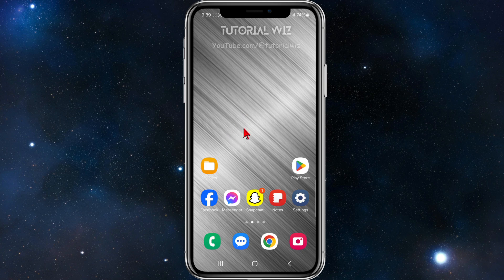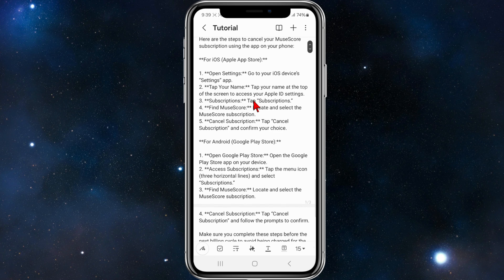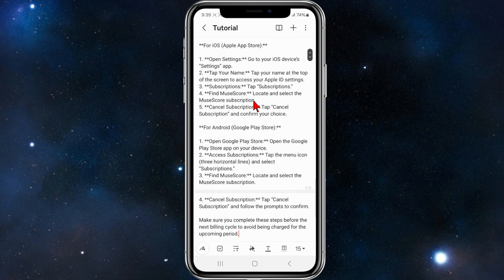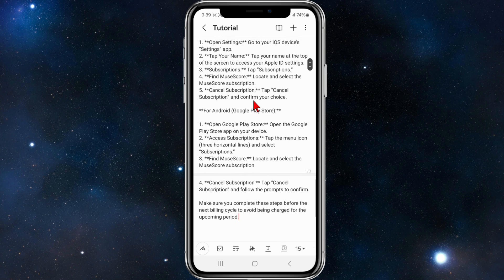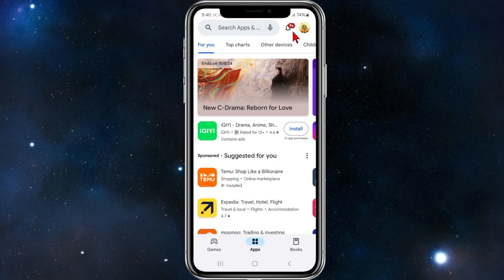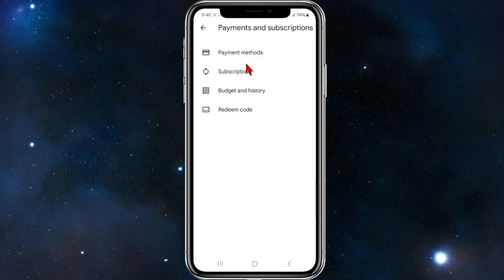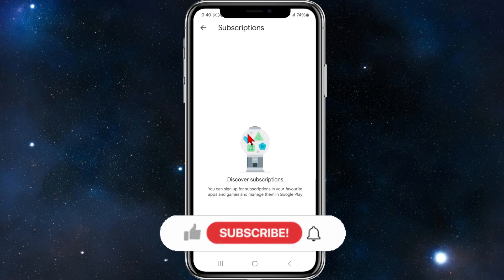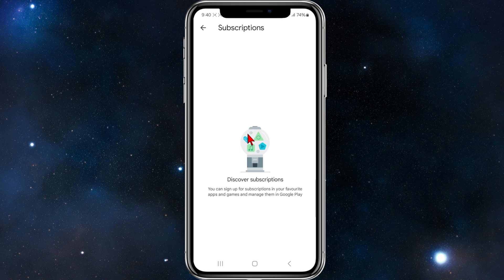How To Cancel MuseScore Subscription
In this video, I’ll guide you through the process of canceling your MuseScore subscription. From accessing your account settings to following the cancellation steps, this step-by-step tutorial will help you manage your MuseScore subscription effectively. Follow along to cancel your MuseScore subscription today!